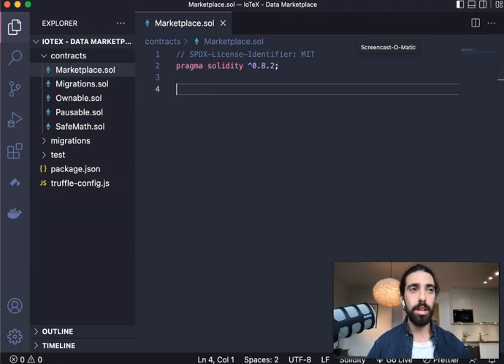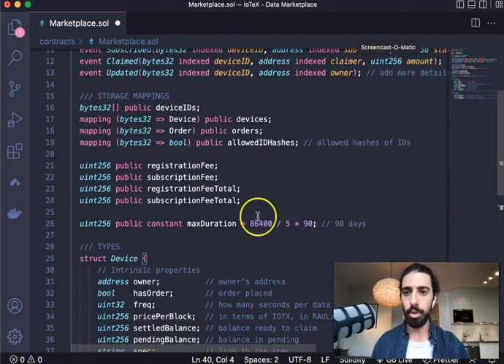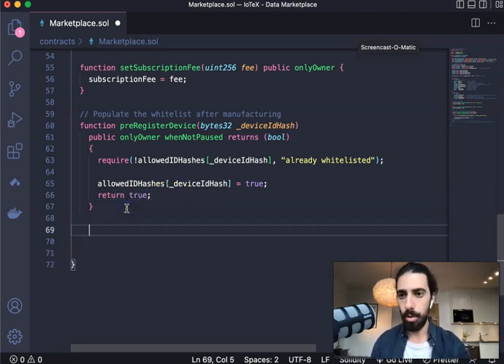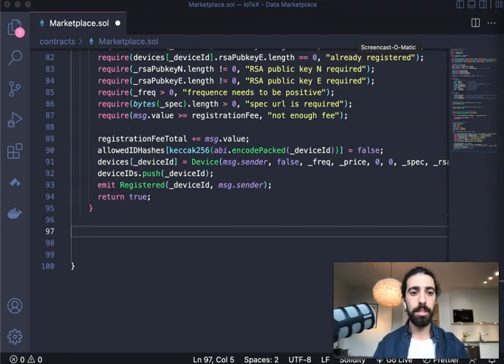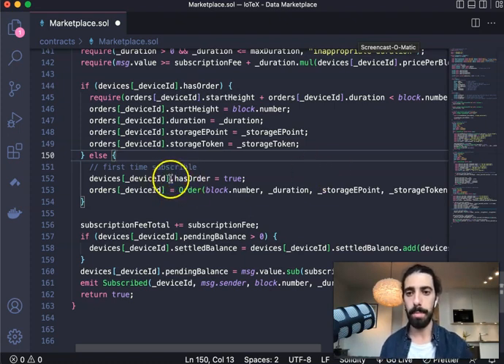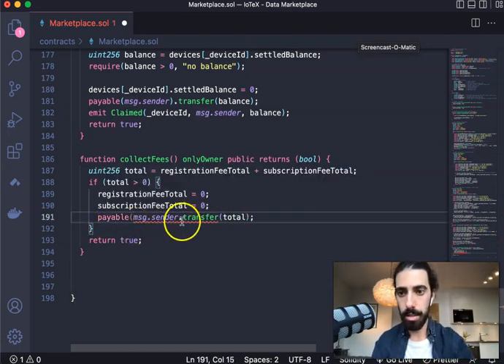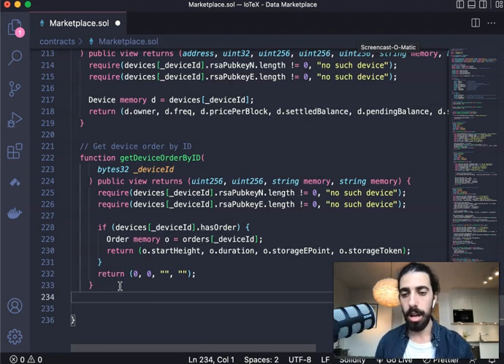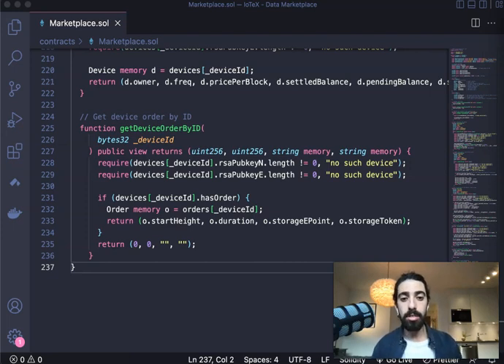Sell IoT data with blockchain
In this guide, we share the implementation details for a smart contract that realizes an authorization mechanism for a fully decentralized IoT data marketplace.